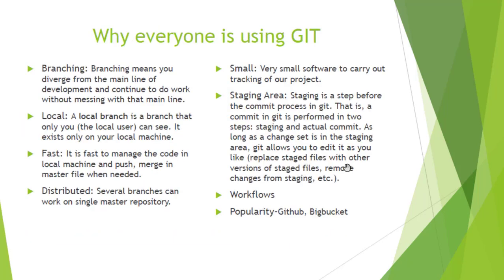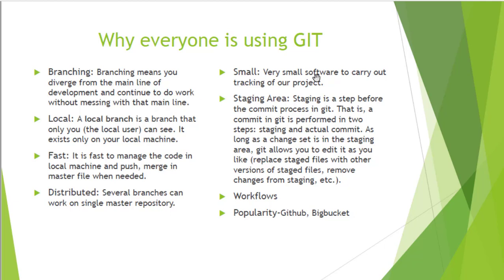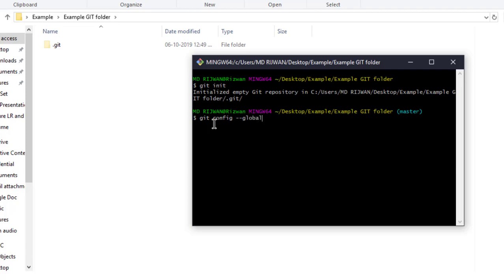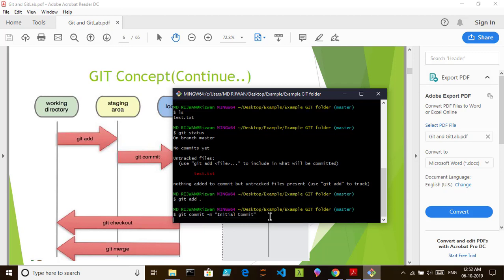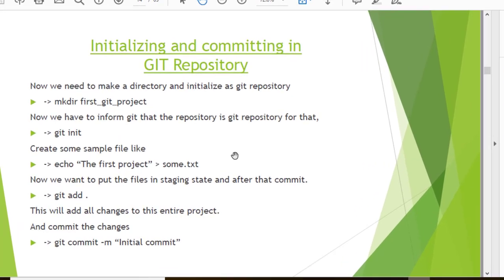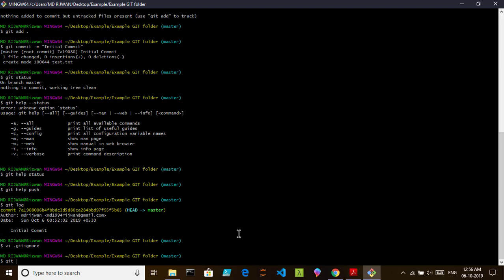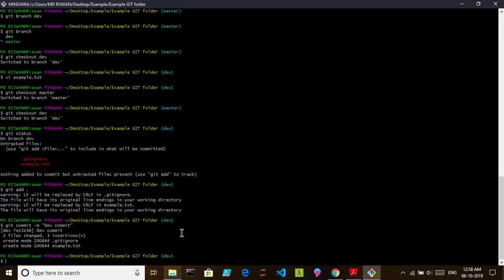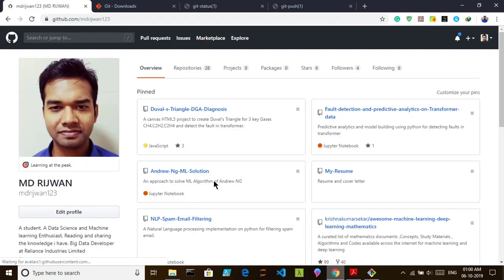GIT Fundamental with Local Repository using GIT Bash.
This video will explain how to use GitHub for a Local Repo. I have also GIT bash for it, you can use the terminal in Linux or macOS or Powershell, CMD for Windows.
As I had discussed this URL contains all the cheat sheets and GIT commands and tricks. Go check out here:

🔥 This video will explain only some most frequent and basic commands for details check the link, PDF and Presentations.